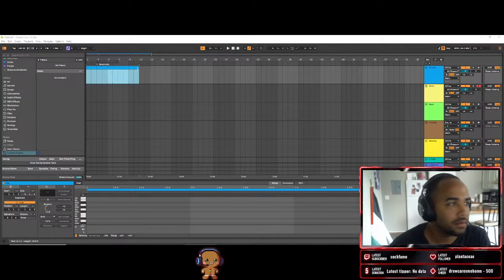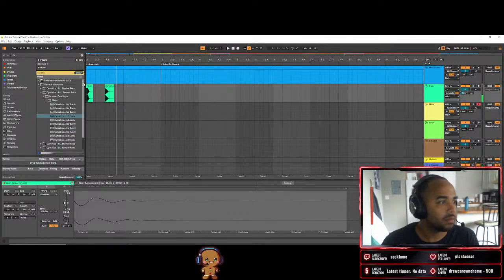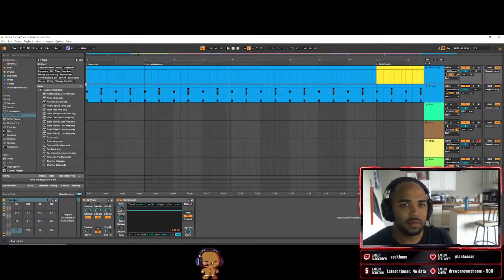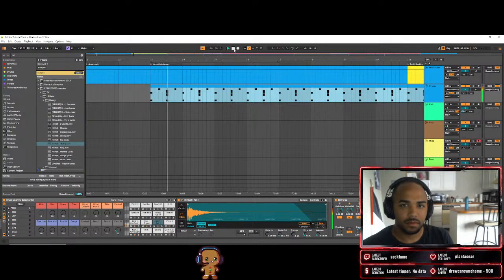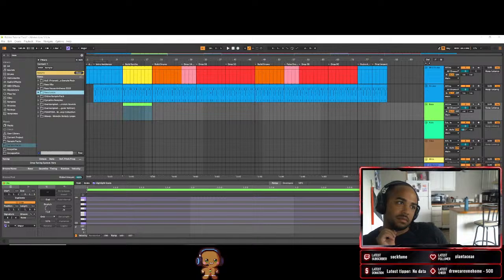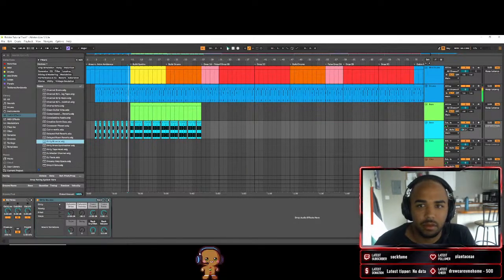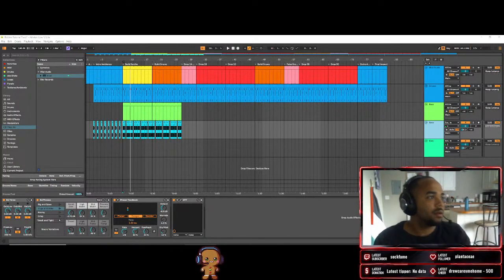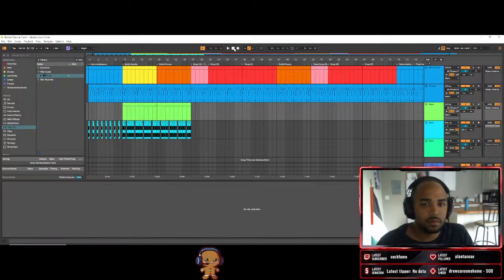Tr!zzle Sizzle Sessions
Cooking in ableton and working on sets and stufffffff let GOOOOOOOOOO